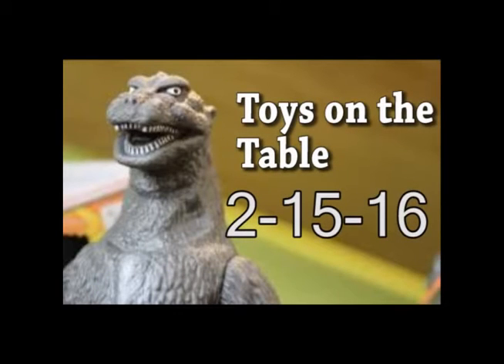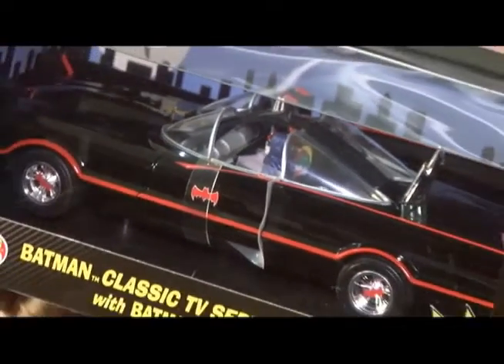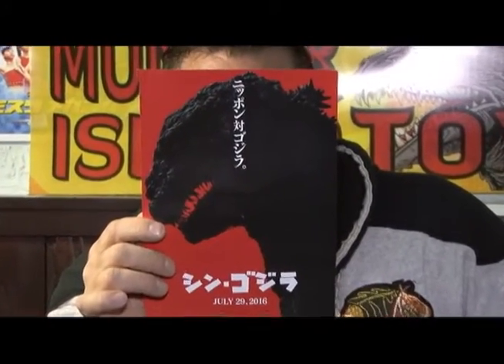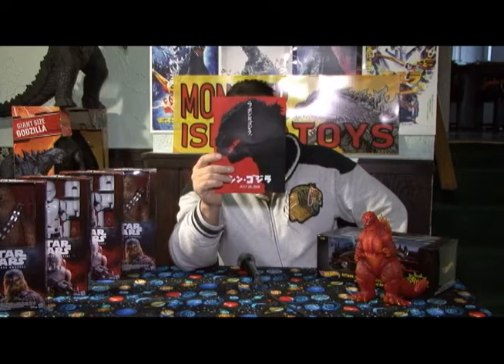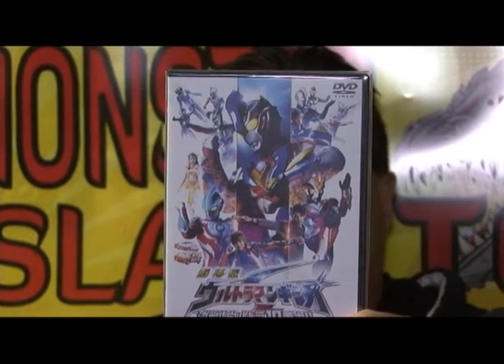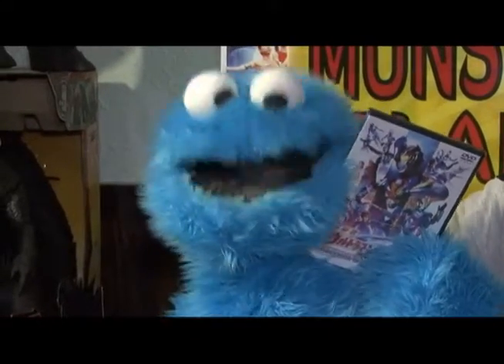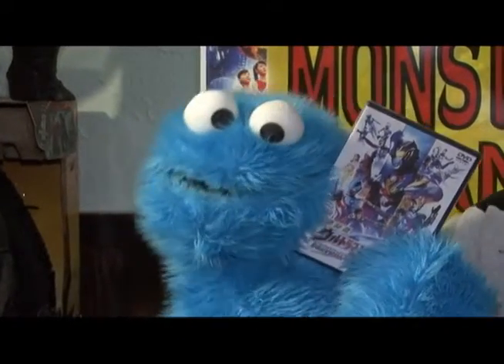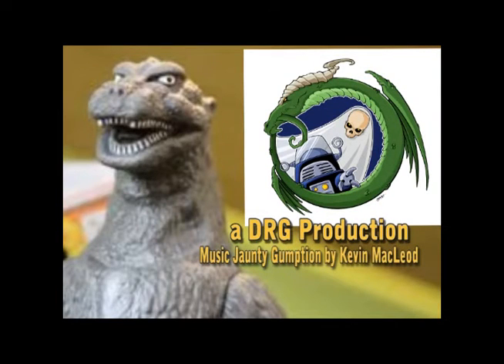Monster Island Toy Review 2 15 16